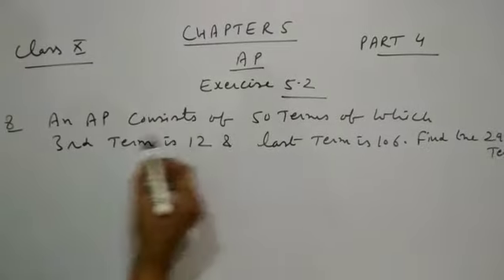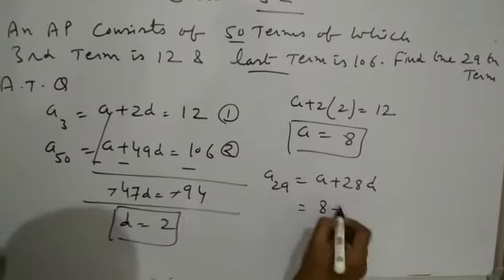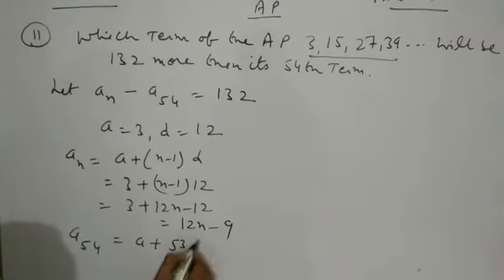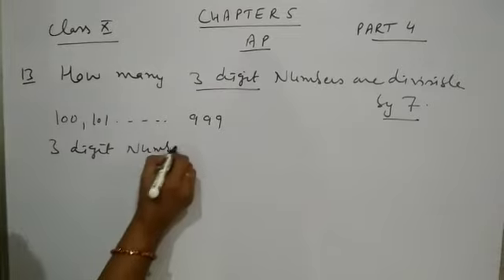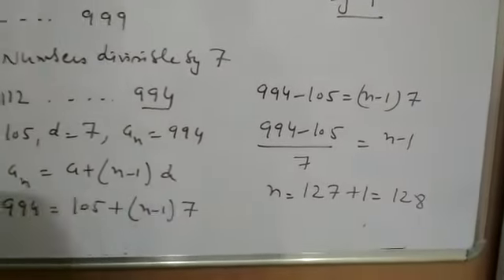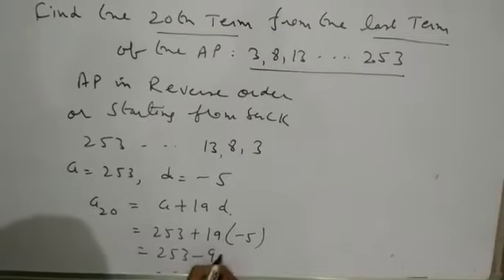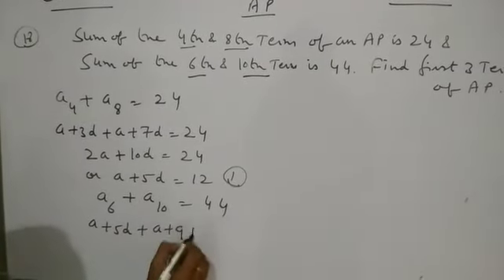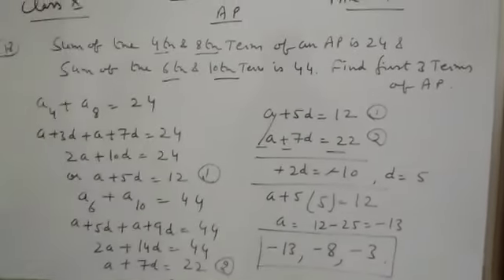Class10 Maths Chapter 5 part 4